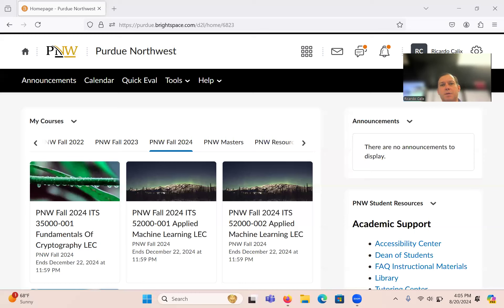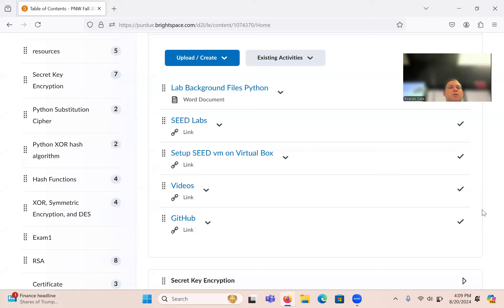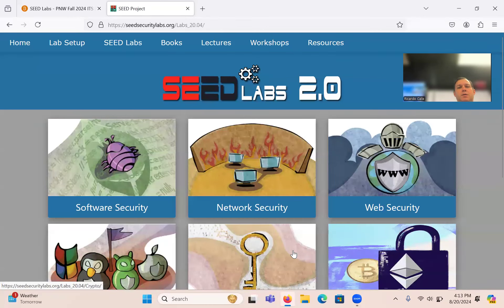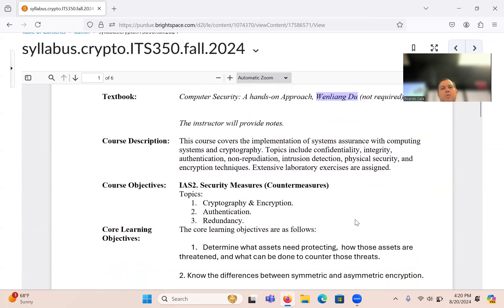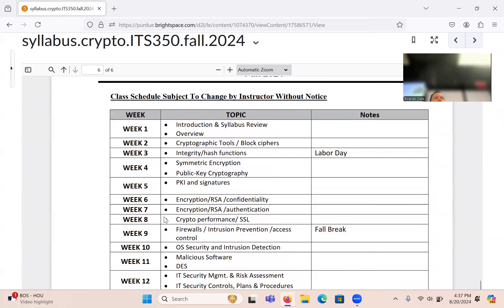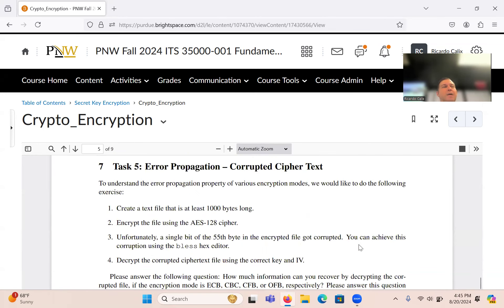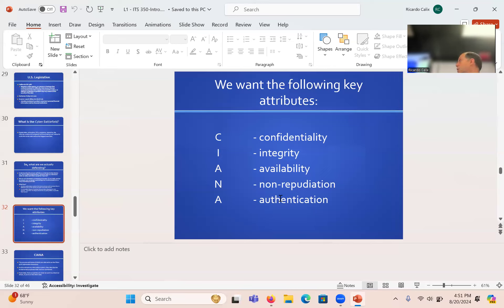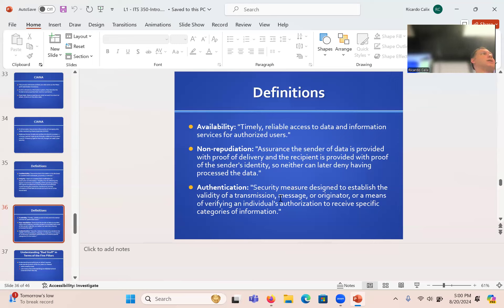Pillars of Information Assurance for Cryptography